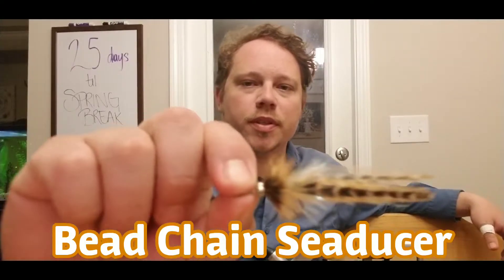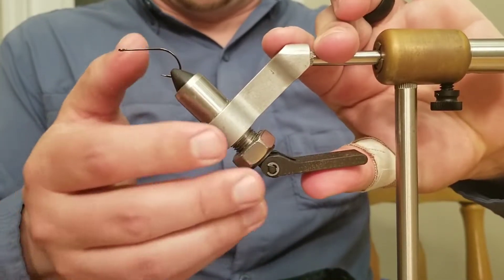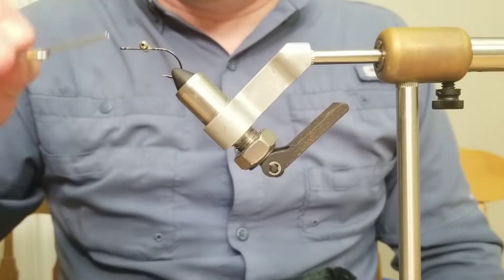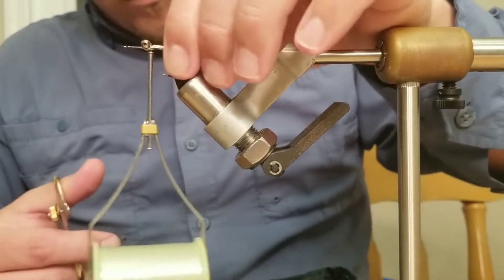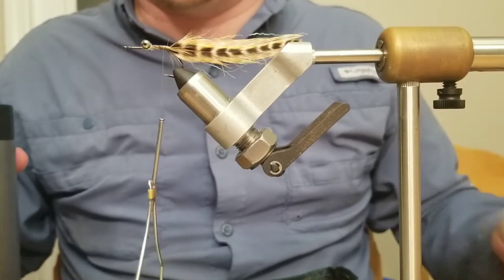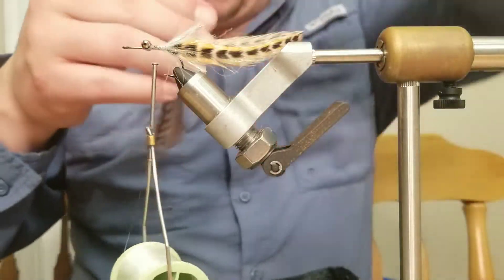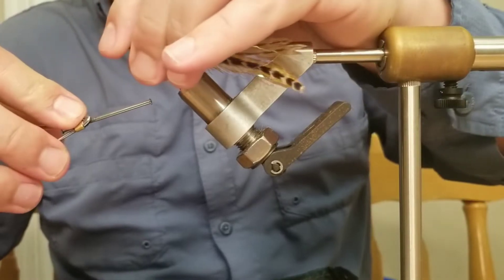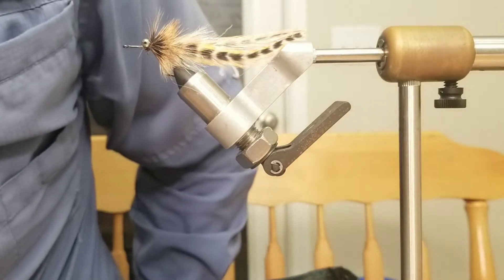Bead Chain Seaducer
The seaducer pattern is to my mind the wooly booger of the saltwater world. It's a great partner for beginners and a dead ringer for the Northern Gulf Coast.